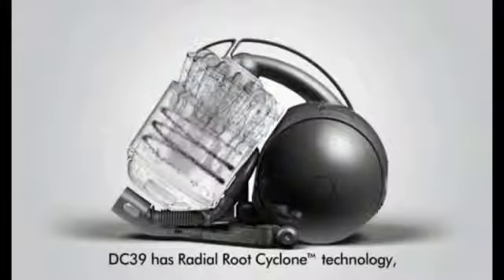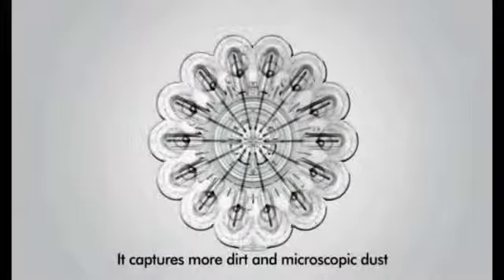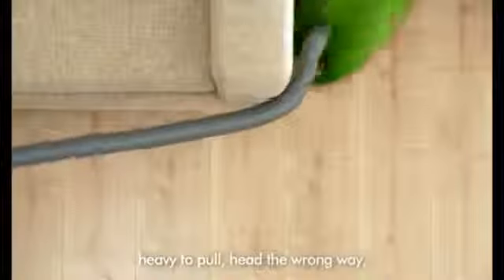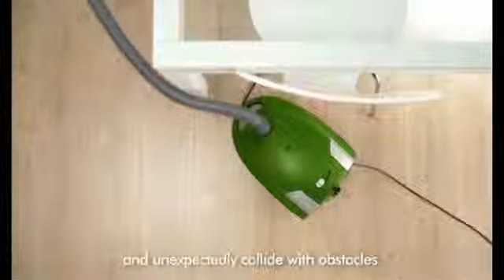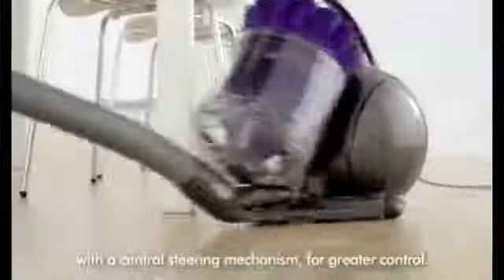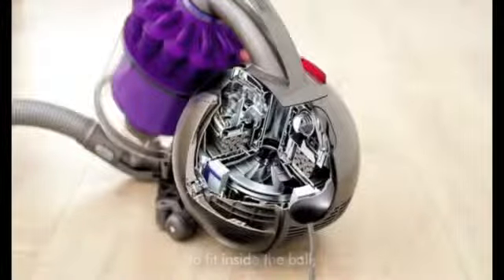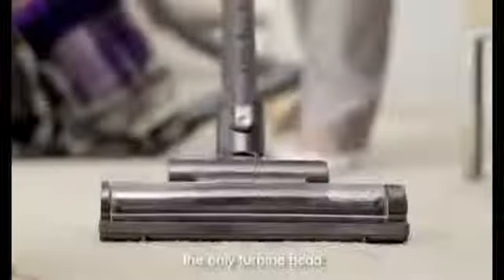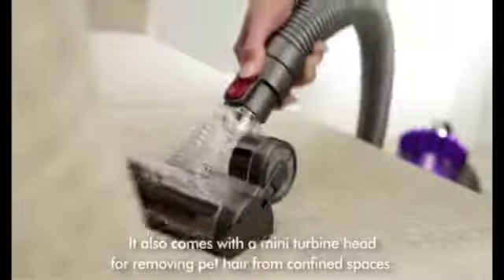DC39 Animal Vacuum - EZ Vacuum - Highlands Ranch CO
Dyson DC39 Animal

DC39 Multi-Floor Canister Vacuum Cleaner
• For every floor type. Carpet, tile, vinyl, wood.
• Captures more dirt than any other cyclone Dyson cyclone technology captures more dirt and microscopic dust than any other. With no loss of suction.

• Reconfigured air channels and improved flow efficiency reduce turbulence and preserve air pressure, so the inner cyclones can extract more microscopic particles. These refinements help remove more dirt, dust, allergens and pet hair from the airflow.

• Turns on a dime for greater control. The only canister vacuum with a central steering system mechanism. Combined with Dyson Ball™ technology.

• Triggerhead tool -- The only turbine head controlled at the handle. No bending down. A fingertip control switches the brush bar off for delicate rugs and hard floors, and switches on for high pick-up on carpets.